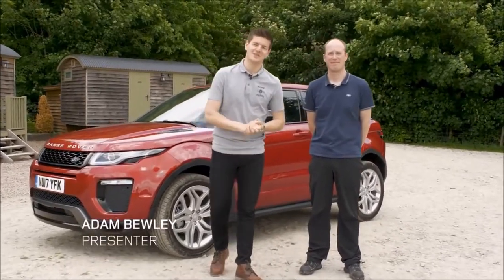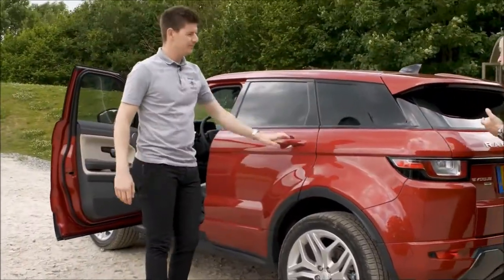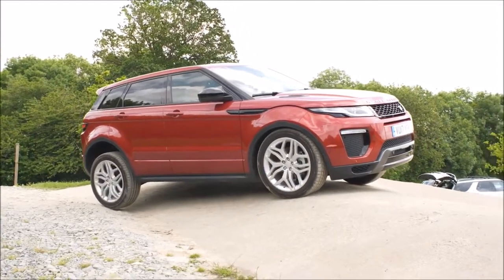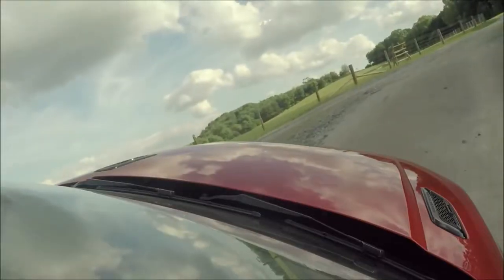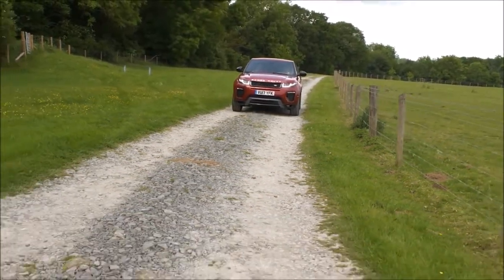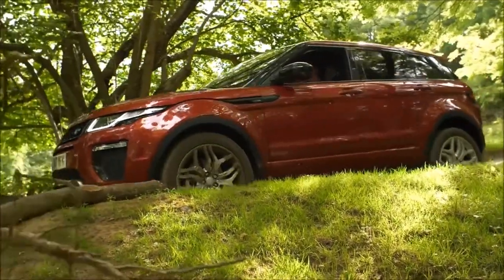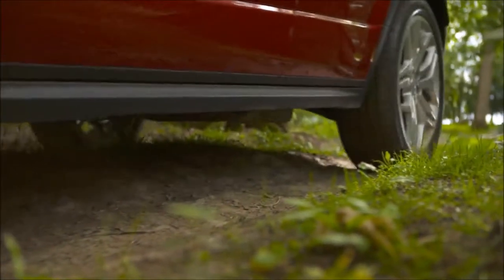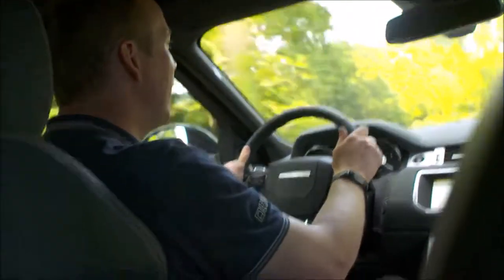2018 Range Rover Evoque OFFROAD TEST